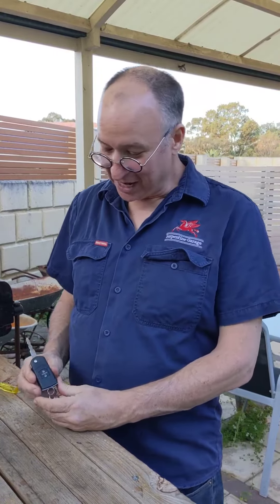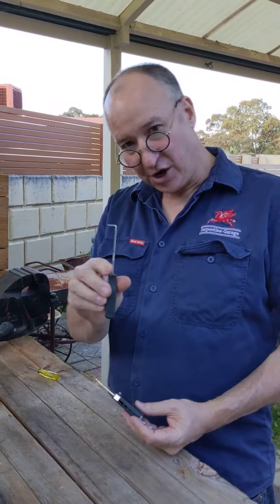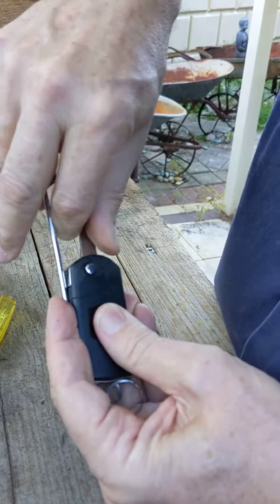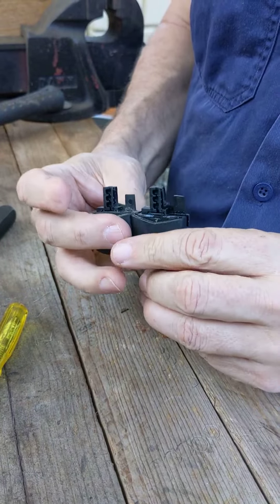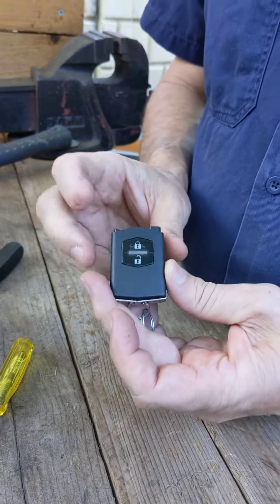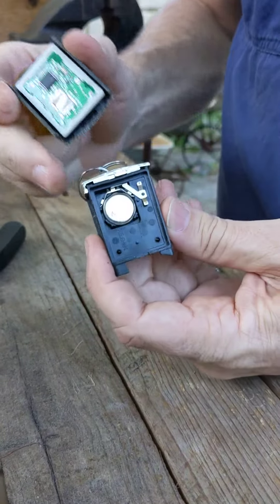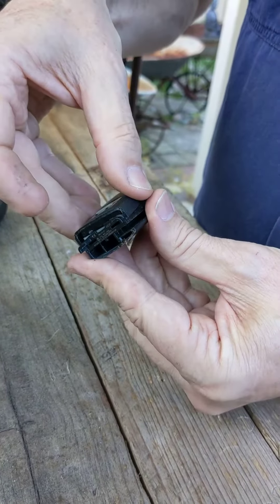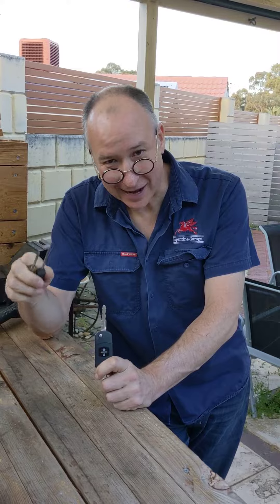BL Mazda 3: How to change a key fob battery.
How to change a key fob battery.  Note that the battery in a BL Mazda 3 key fob is a CR1620.

Cameraman:  Damian Guzik.
The Dude:  Paul in Perth.